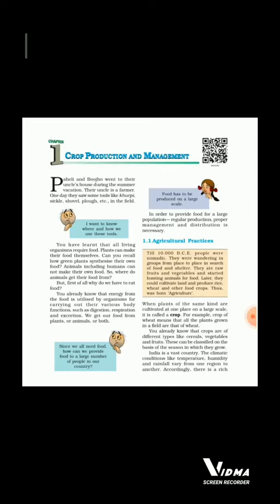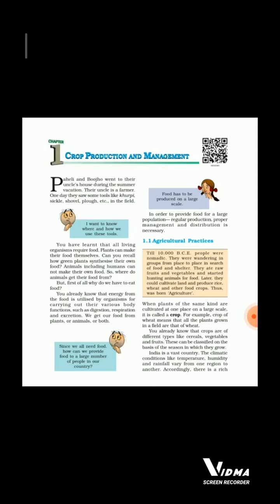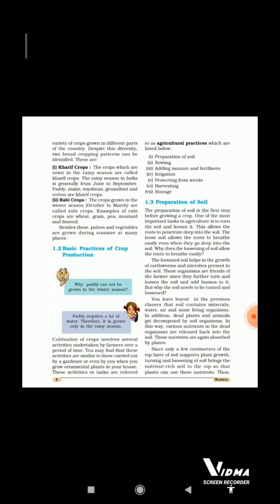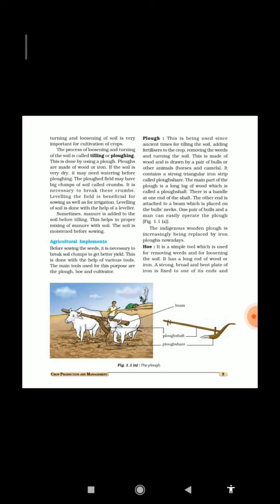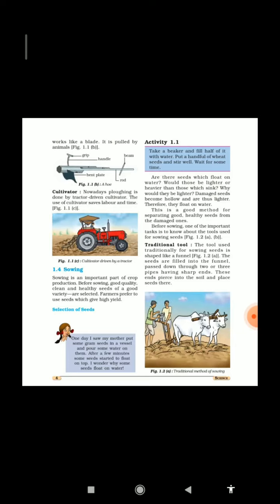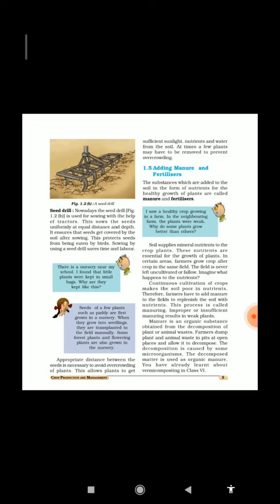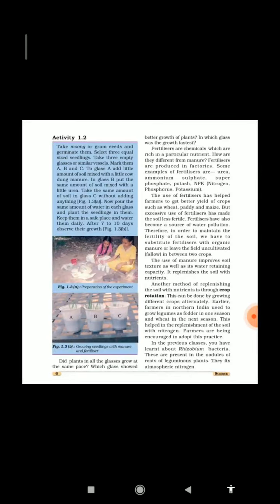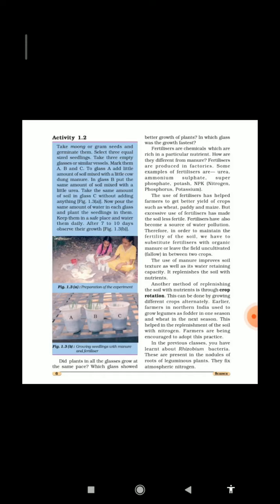Class 8 Chapter 1 Science Crop Production and Management Audiobook Part 1